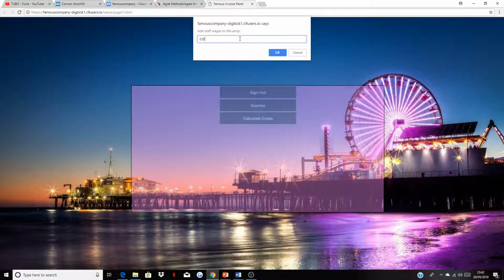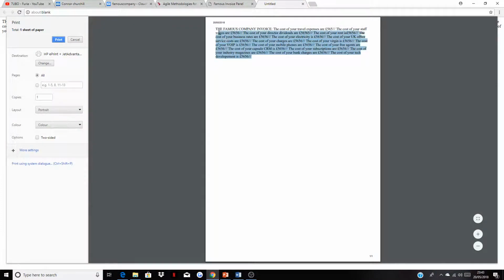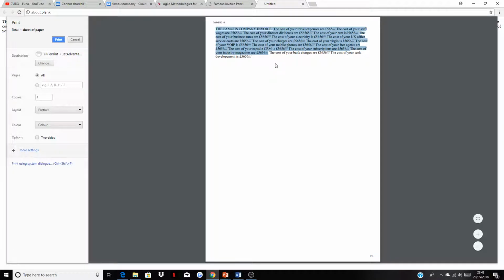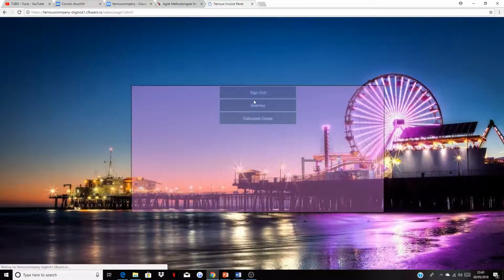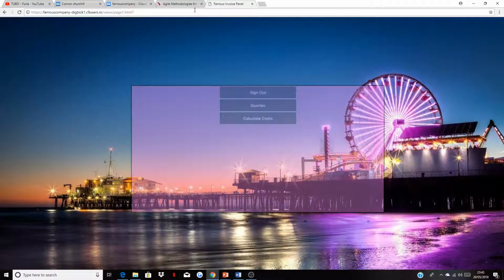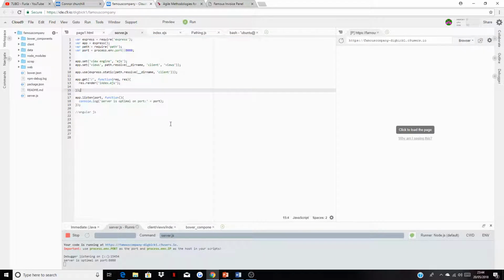SOUD2366 Advanced Project